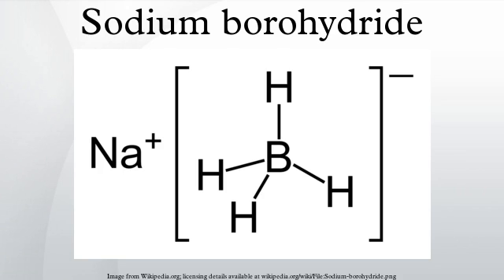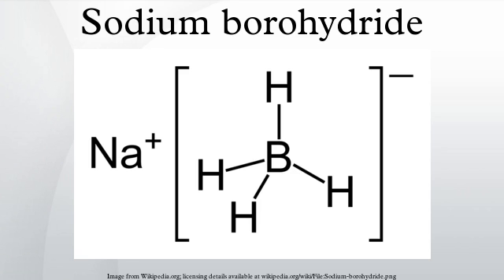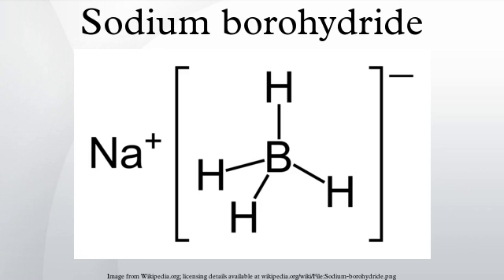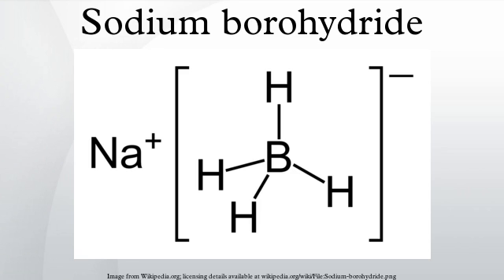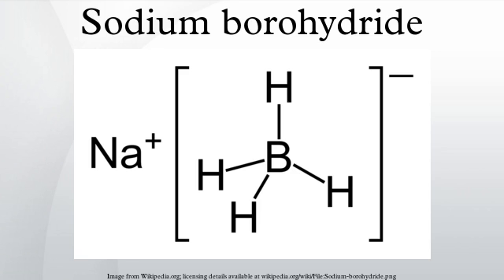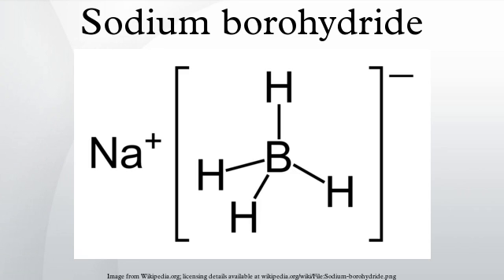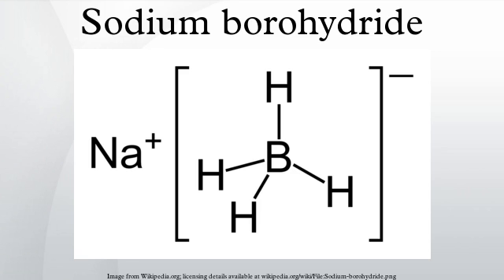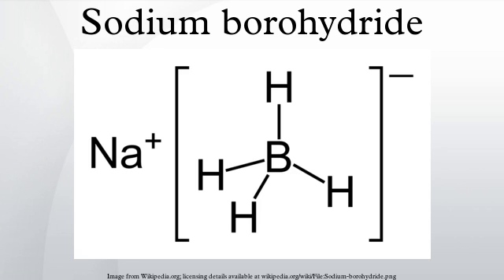Sodium borohydride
Sodium borohydride, also known as sodium tetrahydridoborate, and sodium tetrahydroborate is an inorganic compound with the formula NaBH4. This white solid, usually encountered as a powder, is a versatile reducing agent that finds wide application in chemistry, both in the laboratory and on a technical scale. Large amounts are used for bleaching wood pulp. The compound is soluble in alcohols and certain ethers but reacts with water in the absence of a base.
The compound was discovered in the 1940s by H. I. Schlesinger, who led a team that developed metal borohydrides for wartime applications (in particular, looking for a uranium compound more volatile than the hexafluoride to be used in isotope separation by gaseous diffusion; this line of research did not pan out). Their work was declassified and published only in 1953.